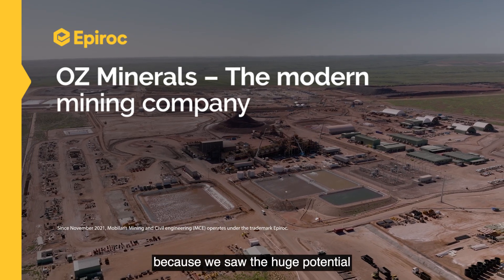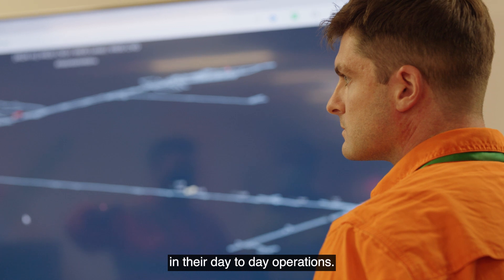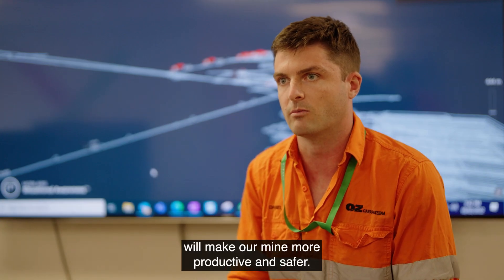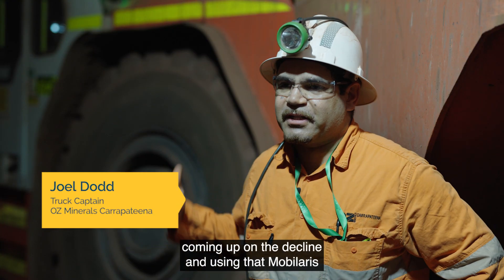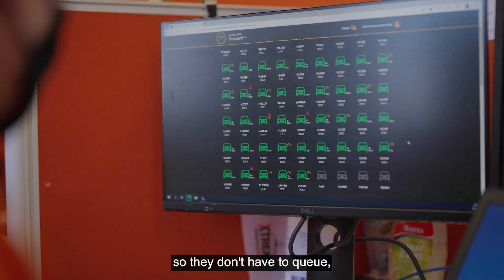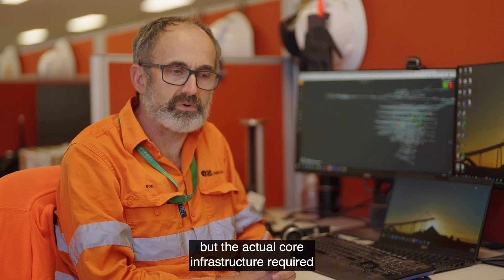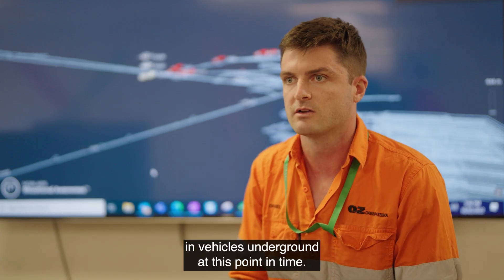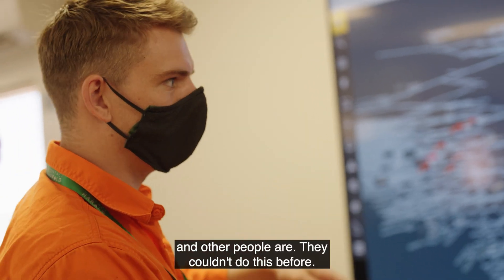OZ Minerals- The modern mining company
See how the Oz Minerals-operated copper-gold mine Carrapateena takes their operations to new heights. In this video, the team shares how they optimized traffic flow and improved navigation with Mobilaris Onboard. Also, discover how Mobilaris Situational Awareness had an impact on their transparency and decision-making. Experience the power of cutting-edge tech for yourself! Optimize safety, efficiency, and drive mining industry success with our suite of Mobilaris Mining Intelligence solutions.